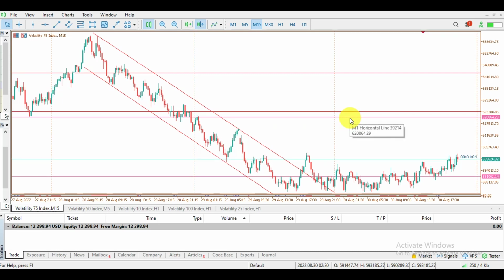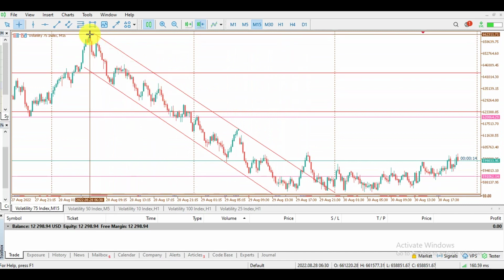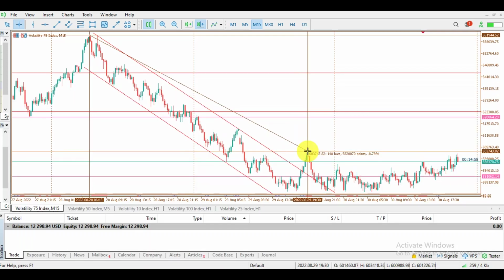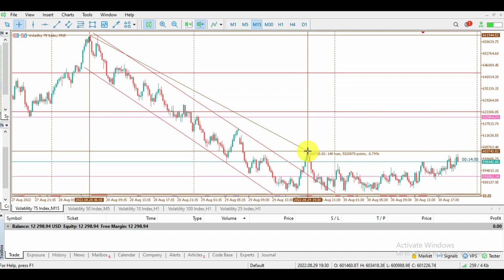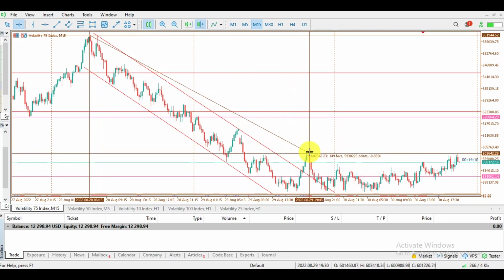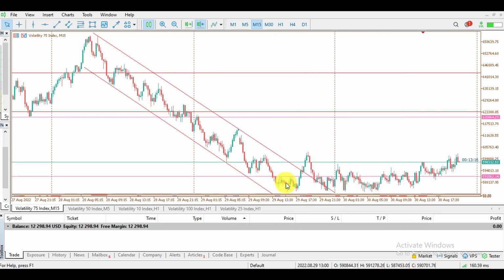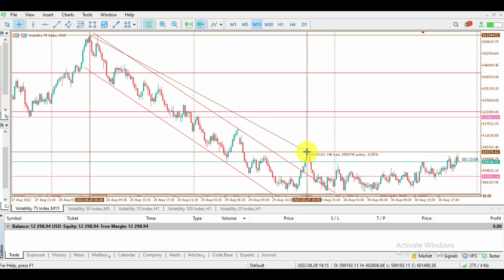HOW TO CONVERT POINTS TO PIPS ON VIX75 ON MT4/MT5 WITH THE CROSSHAIR TOOL.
This is a video tutorial explaining how to easily convert points to pips on vix75 using the crosshair tool option.

ALSO WATCH:
HOW TO EASILY RESET MT5/MT4 TO DEFAULT SETTINGS

1 Camera
*Sony HDR-CX405 Full HD 60p Camcorder,
*Logitech C920s HD Pro Webcam.
*GoPro HERO10 Black.
*Panasonic Lumix GH6 Mirrorless Camera.

2 Microphone
* External Microphone.

3 Tripod or Gimbal Stabilizer.
4 Lighting.

BTC WALLET ADDRESS : 12KTvRkJ4AGWbZ2FXEsqvMcw5Cd7HYDhvt

BTC BEP20 WALLET ADDRESS : 0x58e64e5cb3528528c2dd1b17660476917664cb74

USDT BEP20 WALLET ADDRESS : 0x58e64e5cb3528528c2dd1b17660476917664cb74

BUSD BEP20 WALLET ADDRESS : 0x58e64e5cb3528528c2dd1b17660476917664cb74

PERFECT MONEY : U19390625
PERFECT MONEY : E20655517